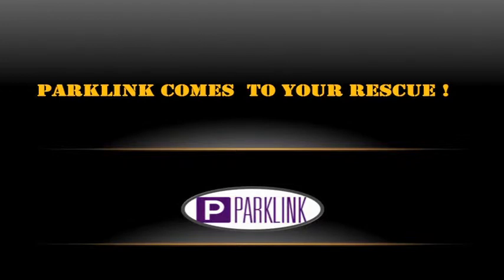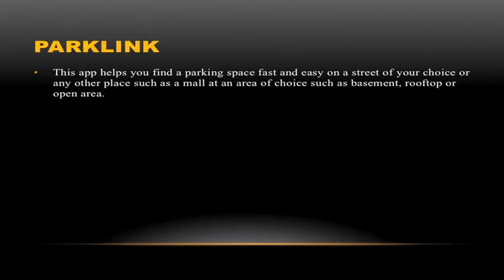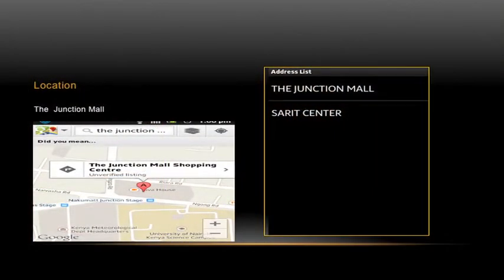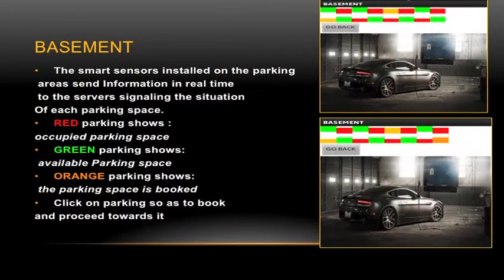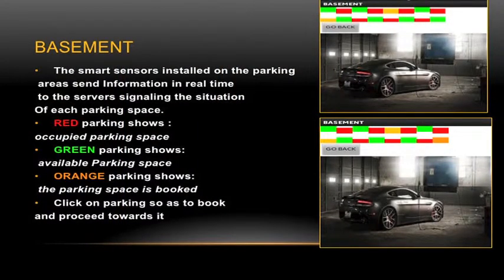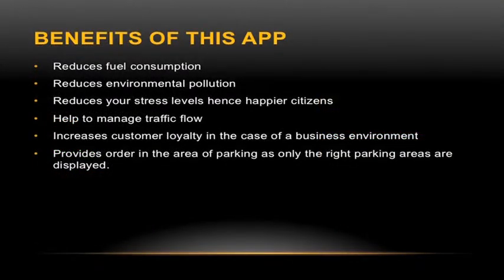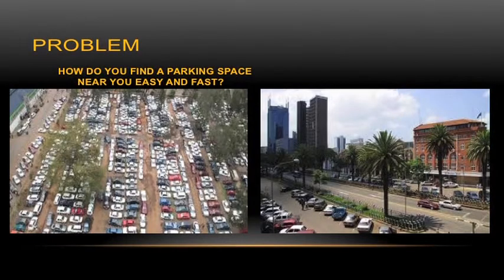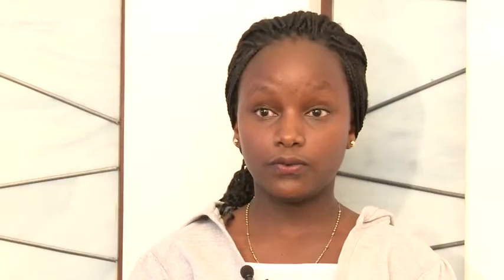Parklink App Presentation